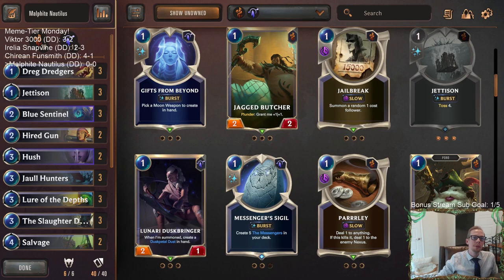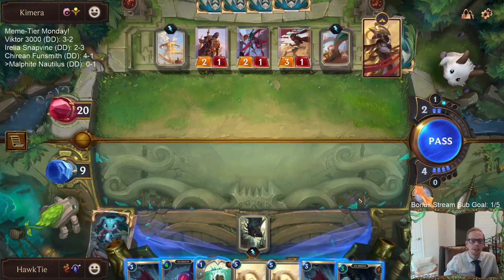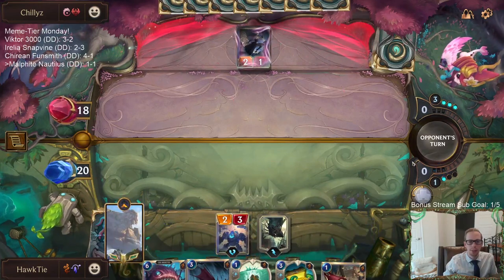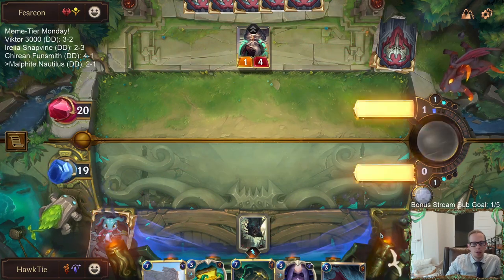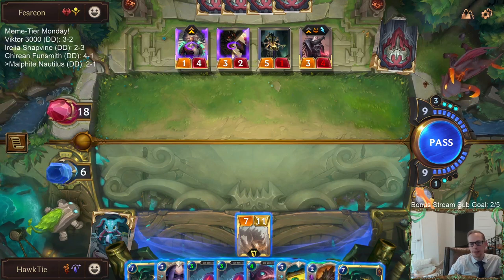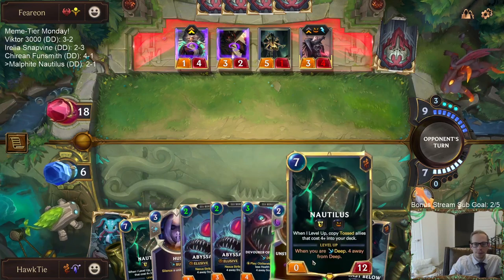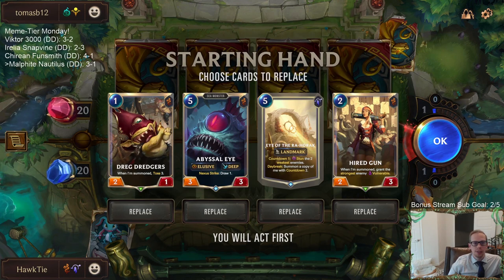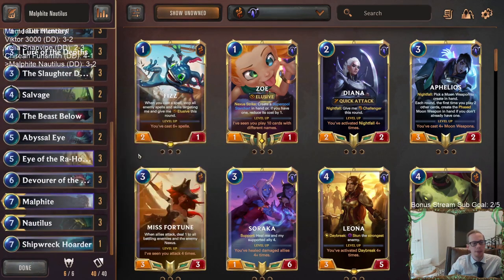Malphite Nautilus: Go big or go home | UNEDITED | Legends of Runeterra LoR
Legends of Runeterra Meme deck: Malphite Nautilus
Code:
CEBQMAQGC4TSYLZVHABQICIEBAHACAYGAEBAGAQGAUOSKAIDBFKQCAQCAYPCS
Champions: Malphite, Nautilus
Regions: Bilgewater, Targon